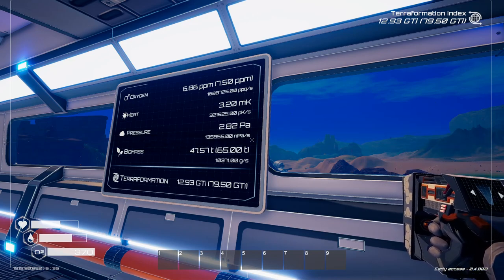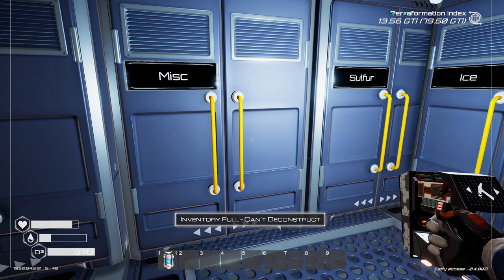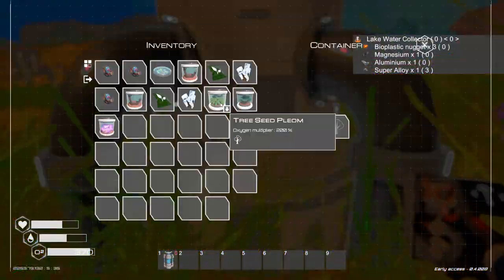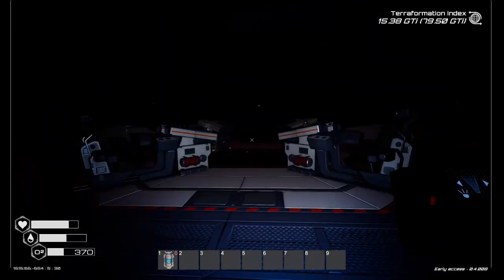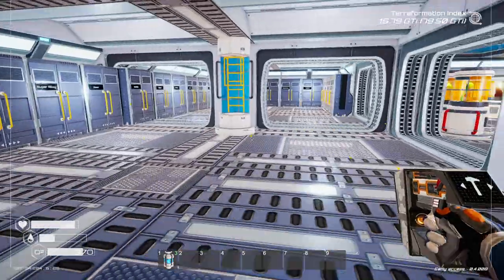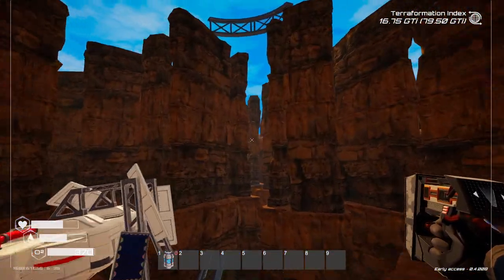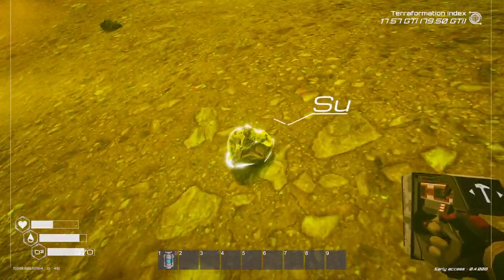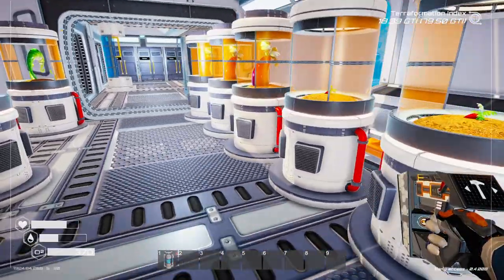T2 Tree Spreaders Let The Forest Begin - Planet Crafter - #17 - Modded Series - Gameplay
PC System:
Ryzen 2600
Nvidia RTX 3070ti 8Gb Graphics Card
16GB DDR4 Ram
1TB SSD Hard Drive
480Gb SSD Hard Drive
240Gb SSD Hard Drive